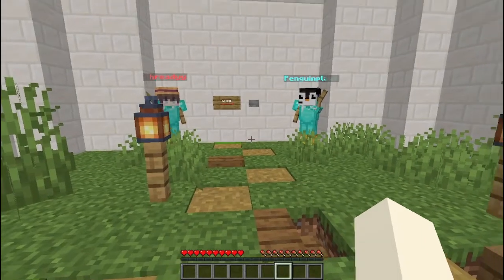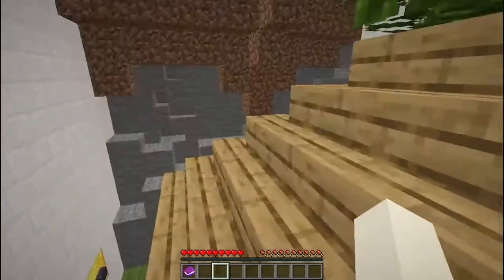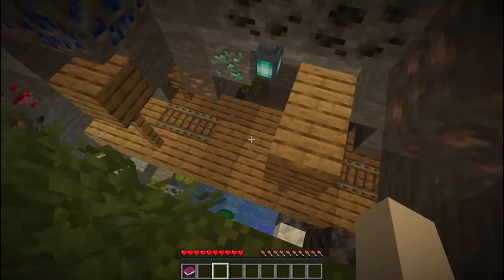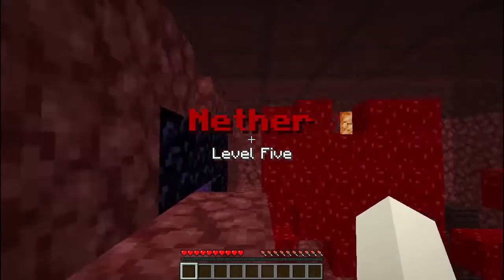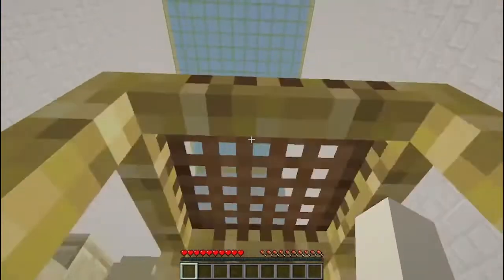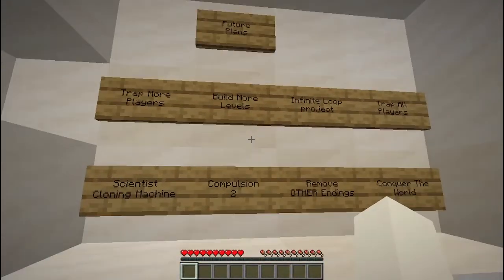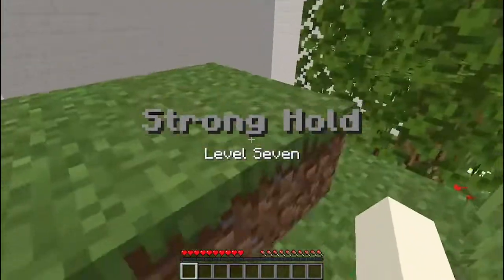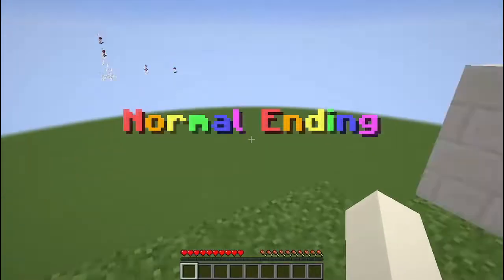Find the Button: Game Progression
Minecraft